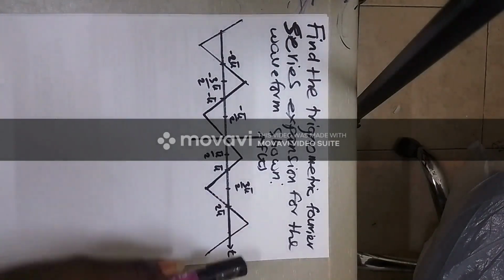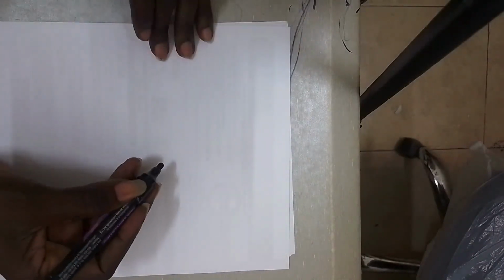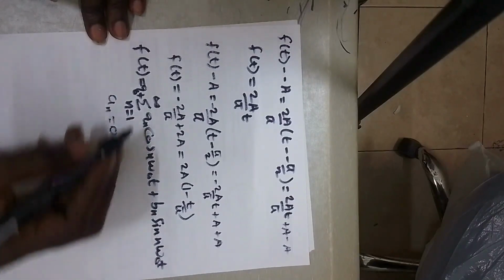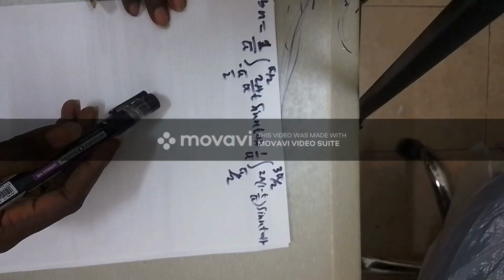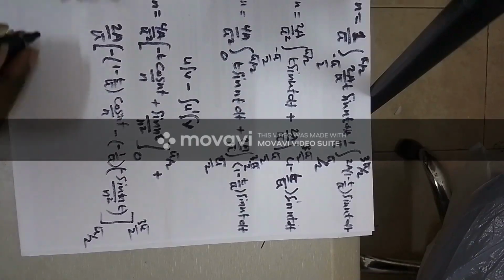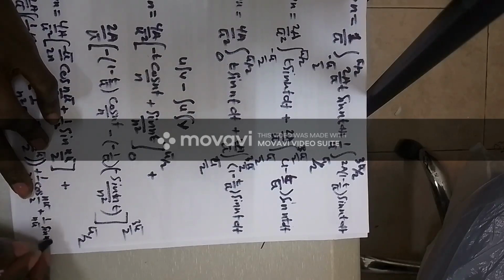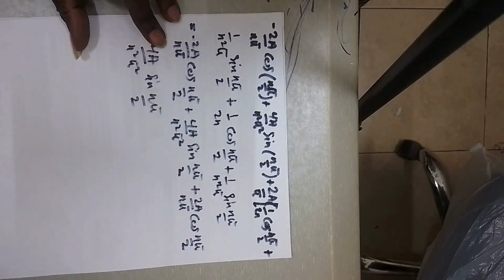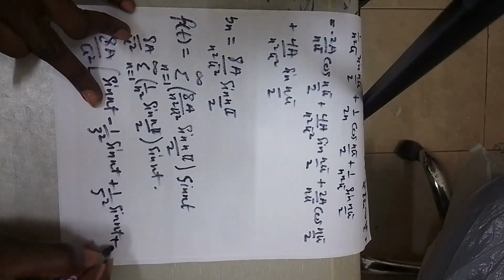Fourier Series Problem 3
Solving problems in Fourier Series